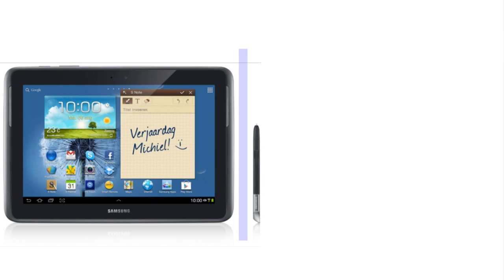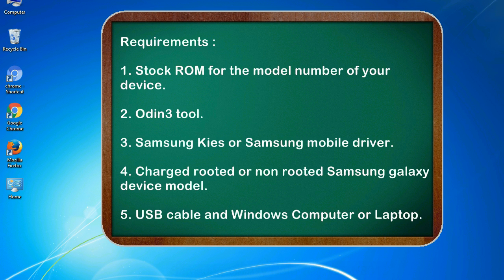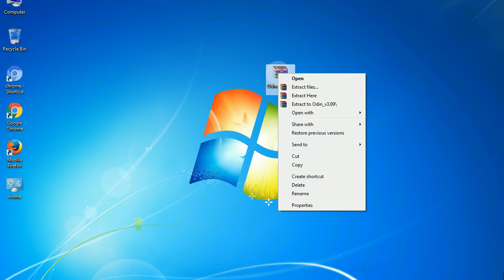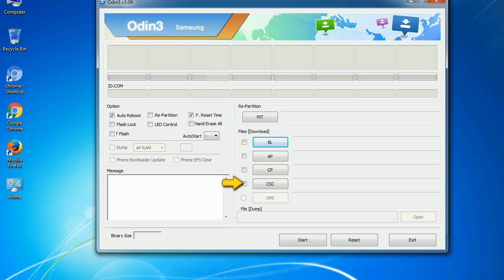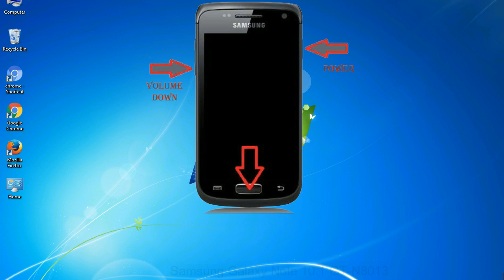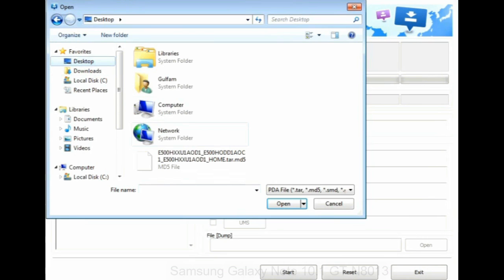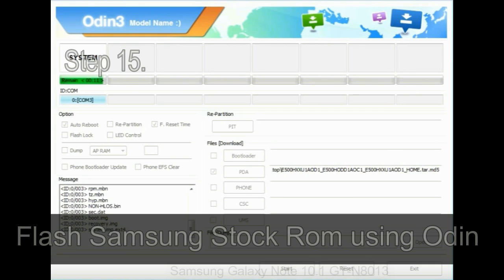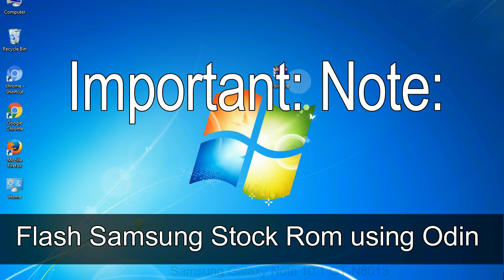How to Samsung Galaxy Note 10 1 GT N8013 Firmware Update (Fix ROM)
I talk to you How to Samsung Galaxy Note 10 1 GT N8013 firmware flash with Odin.

Here is a step by step guide on how to flash Samsung Galaxy Note 10 1 GT N8013 ROM:

Step 2. Download Stock ROM compatible with your Samsung Note 10 1 GT N8013 device or if you have already downloaded the firmware file then ignore downloading it again, and extract it on your PC.

Step 3. Power Off your Samsung Note 10 1 GT N8013 phone.

Step 4. Now, Boot into Download Mode: Press and Hold Volume Down Key + Home Key + Power Key. When the device vibrates Leave the Power Key but Keep holding the Volume Down Key & Home key. The device will boot into the Download Mode.

Step 7. Now, Open Odin 3 tool and run it as an administrator to start Odin. and connect your device to the win PC.

Step 8. Once you have connected the Samsung Galaxy Note 10 1 GT N8013 to the PC, Odin will automatically recognize the phone and see the "Added"   message at the lower-left panel. or connect your phone to the PC via USB cable.

Step 9. Once your Samsung device is detected by Odin, click on the  PDA   button tab and select the tar.md5 file, that you have extracted.

Step 11. You see, the Green Pass Message then removes the USB cable from the Samsung device (during this process, your device will restart automatically).

Now, your Samsung Galaxy Note 10 1 GT N8013 Firmware Update success.